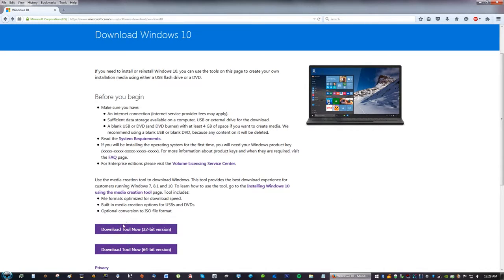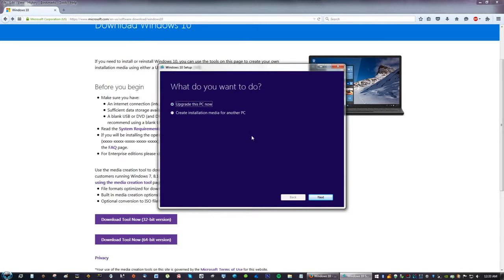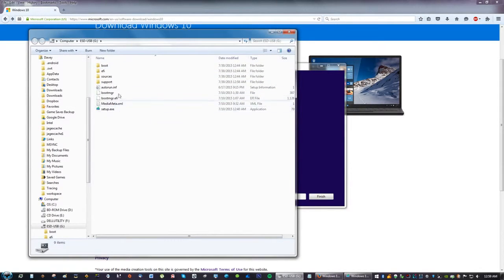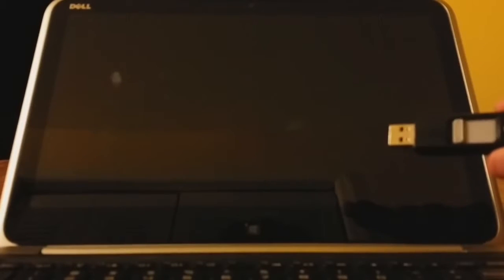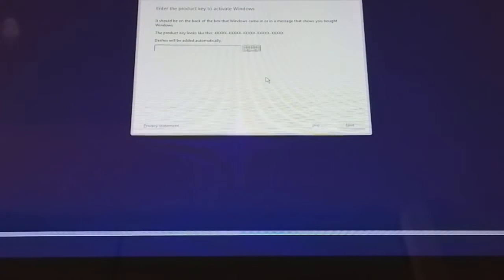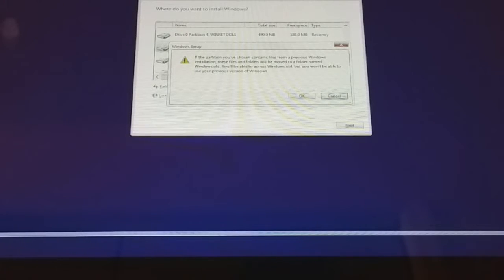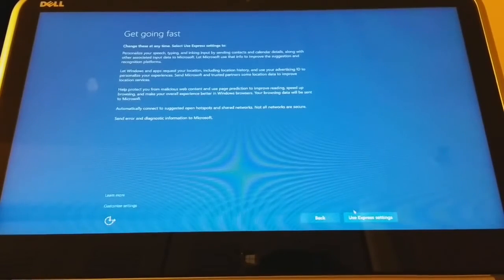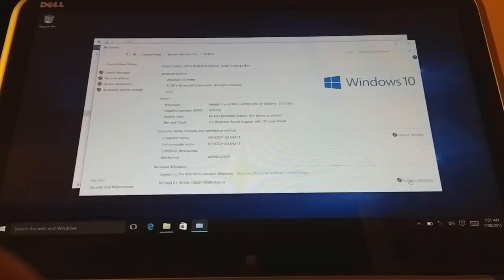How To Download and CLEAN Install Windows 10 Full Version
This is How to Install and Upgrade to Windows 10 on Your PC.

Buy Windows 10 product key here if you do not have the product key for activation

Make sure you have a genuine purchase of windows.
(You may buy from Microsoft store if you do not have)

 If you wish to keep all your files then click upgrade and not clean installation and key will auto activate. If it doesn't activate online automatically from the integrated BIOS product key, then you must wait for Microsoft to send a new key to your email confirmation you registered or reserved a copy with. You can still use Windows 10 in the mean time. Also remember that if you do a clean installation, you may have to reinstall some drivers (audio, etc) on the computer's manufacturer's website. Make sure you click WINDOWS 10 on the manufactures website when it asks you for which windows edition to install the drivers for. You can also restore back to your previous windows by searching "reset this pc" and clicking "reset this pc" in the search." Then click on "Restore to a previous windows version."